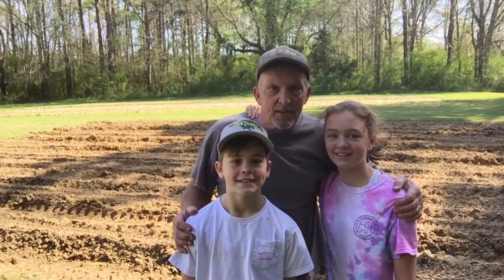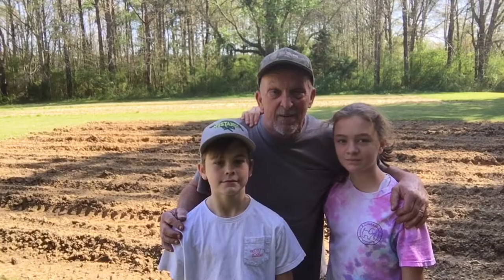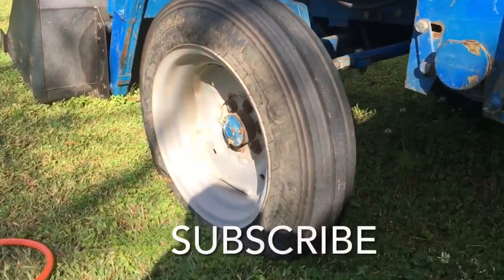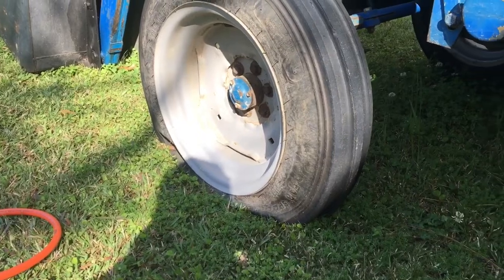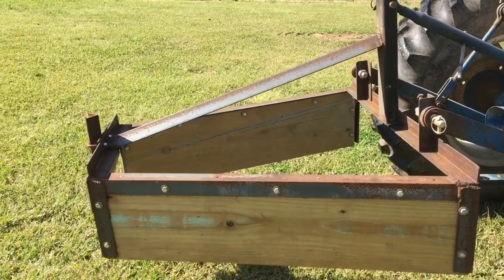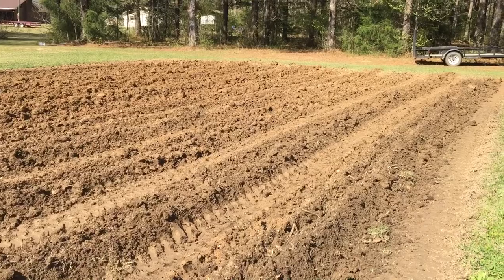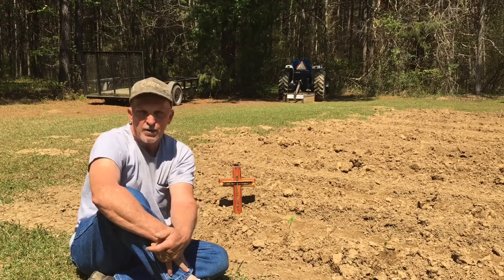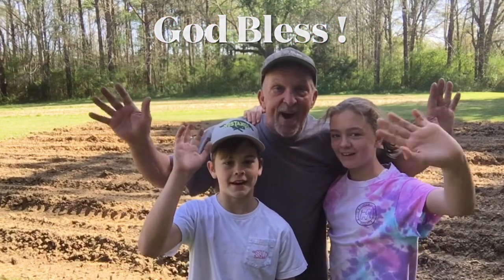It ain’t always play time!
Got some help from a couple of my grandkids to plant the garden. We had a few obstacles to overcome such as a flat tire on the tractor, accidentally mixing different seeds together, and an episode of ants in my pants! That ain’t no fun ! Maybe the LORD will bless us with some good eating! Can’t play all the time, got to work every now and then but we still had a good time! Special thanks to my friend Mr. Bobby for the squash plants.